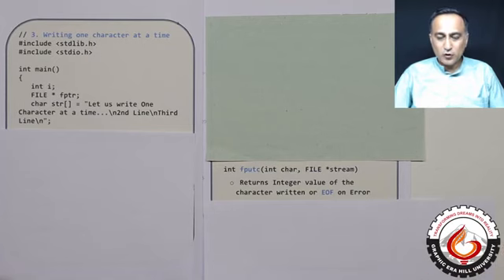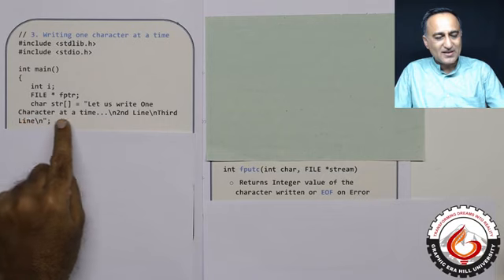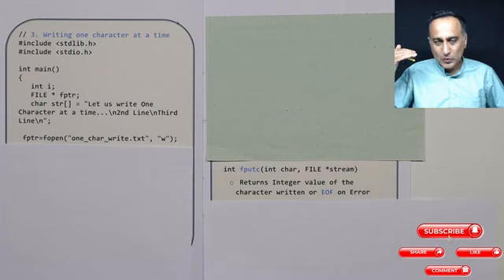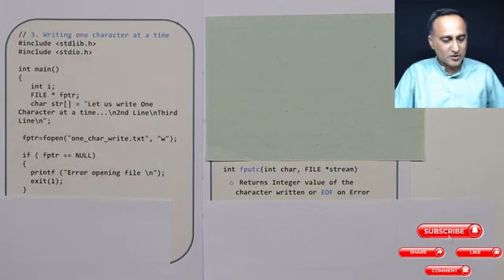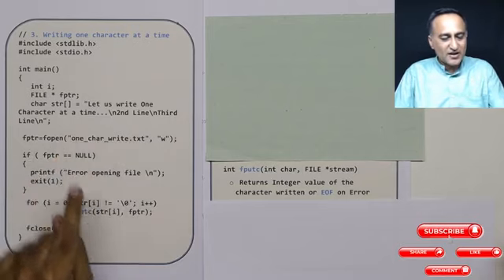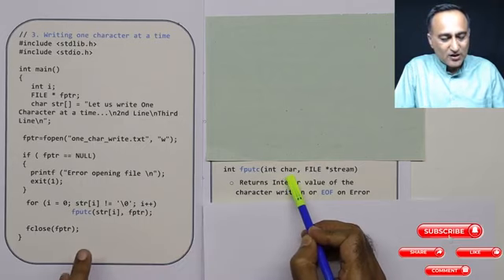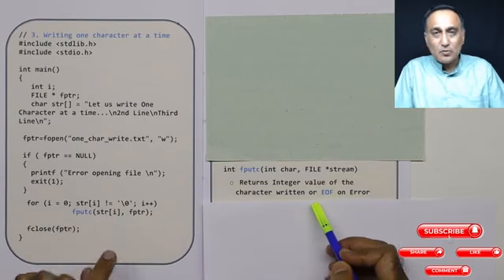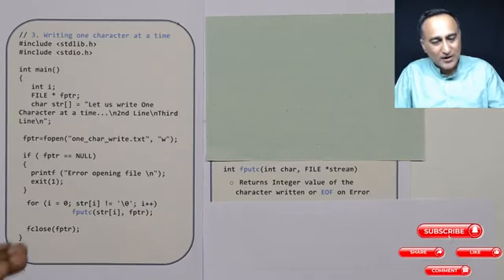fputc() to Write a Character a file